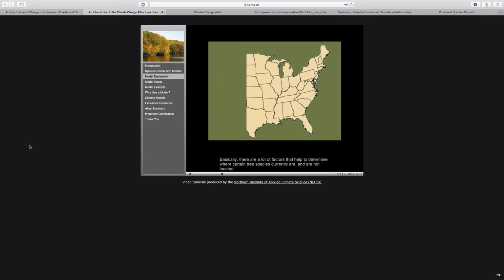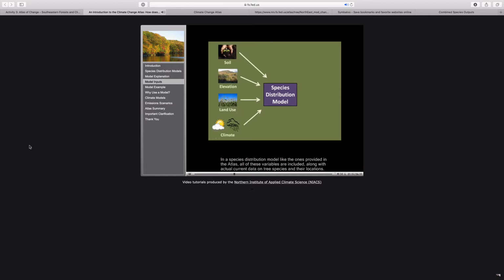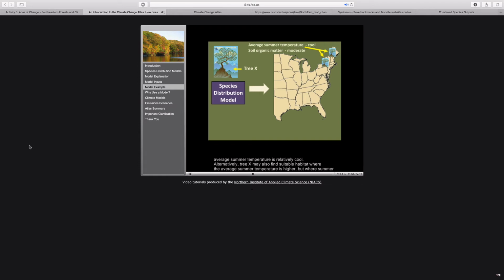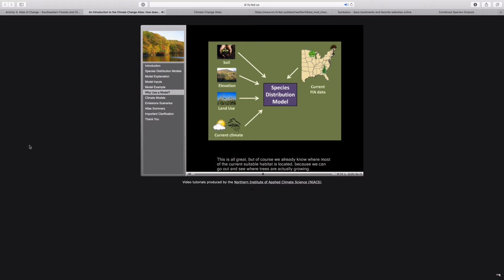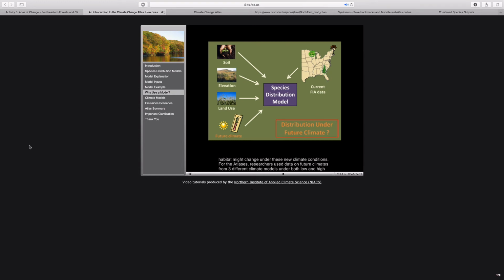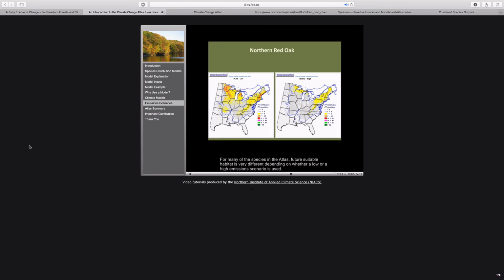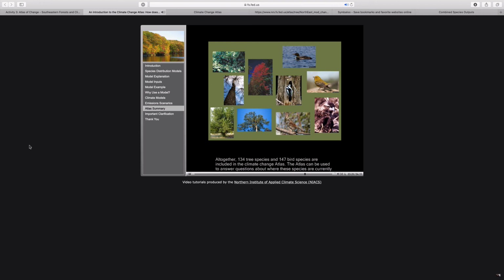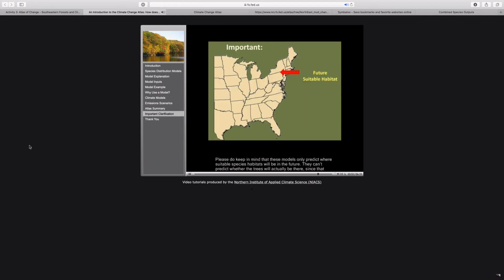Climate Change Atlas Intro